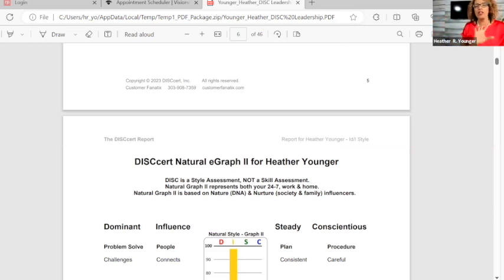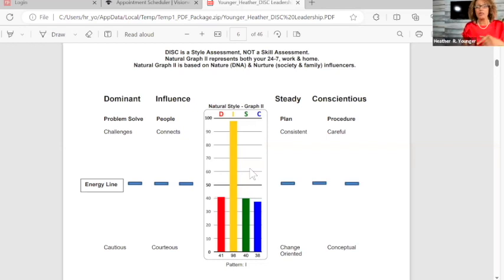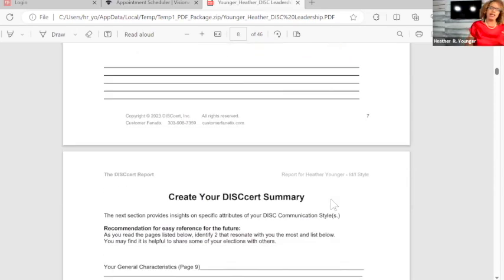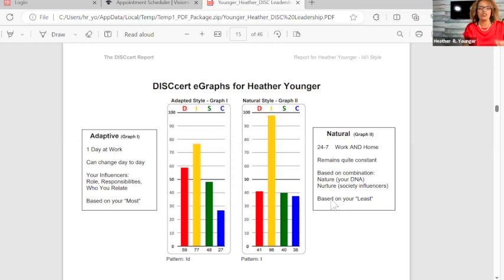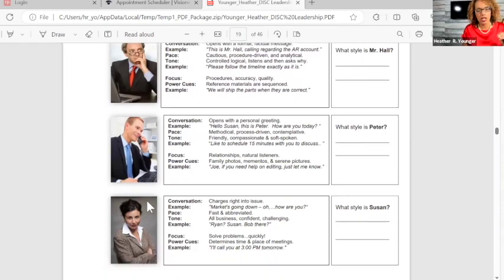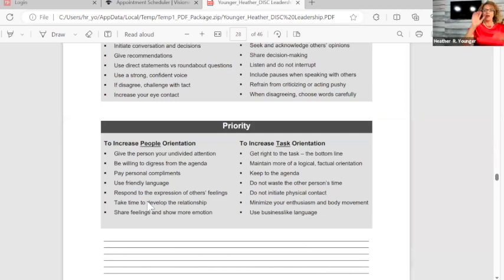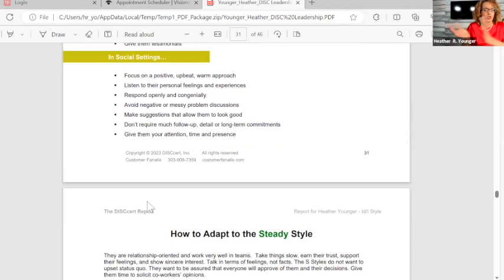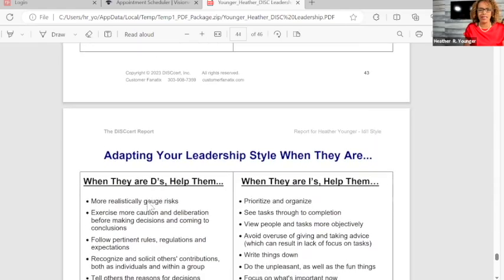Reading Your DISC Personality Results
DiSC is composed of:

Dominant (D) individuals exude determination, driven by challenges. They're the ones who steer towards the goal, motivated by conquering obstacles head-on.

Influencers (i) are the social architects, weaving connections and influencing others with their vibrant energy. They're the ones sparking conversations and breathing life into ideas.

Steadiness (S) personalities bring stability to the mix, the unwavering foundation of a team. Patience and empathy are their strengths, fostering a harmonious environment.

Conscientious (C) minds are the analytical gears, meticulously crafting strategies with precision. They're the quality assurance, ensuring every detail aligns perfectly.

In DiSC, each letter is unique, with its own set of weaknesses and strengths. By understanding these, we cultivate dynamic teams that thrive on diversity.
BOOKS:
The Art of Active Listening

The Art of Caring Leadership

About Heather R Younger

Heather R Younger is a highly sought-after speaker, 2x-TEDx speaker, diversity, equity and inclusion strategist, and contributor to leading news outlets. She is also the Founder and CEO of Employee Fanatix, a leading employee engagement and consulting firm.

After over 25,000 employee engagement surveys and years of working with organizations to transform employee engagement, here’s what Heather has seen over and over:

When you know how to listen, employees will tell you exactly what they need to bring their full selves to work.

Book Heather to speak at your event or organization. for more details.